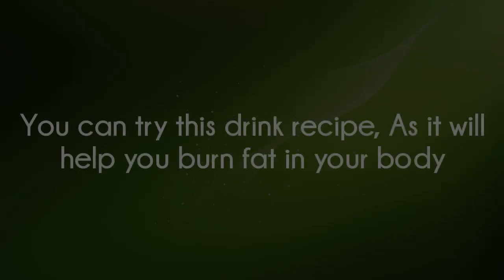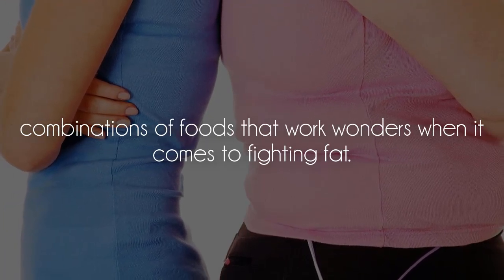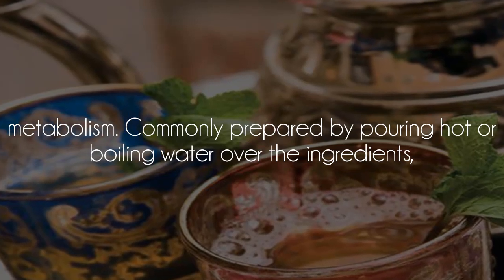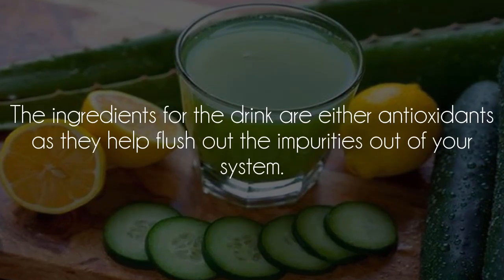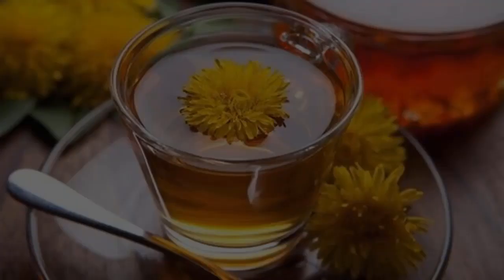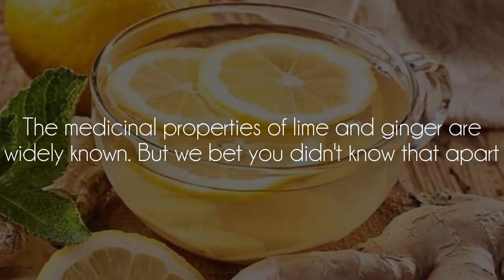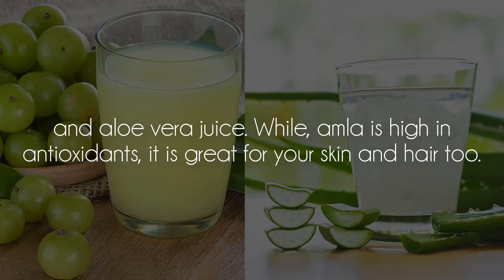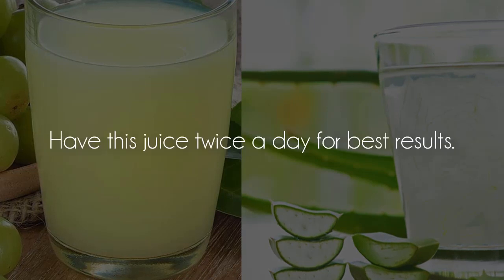You can try this drink recipe, as it will help you burn fat in your body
1.Arabian Tea
2.Green Power Drink
3.Dandelion tea
4.Ginger and lime tea
5.Amla and Aloe Vera Juice

Please Shared this Videos.
Please Watch full videos for info.
TQ for all share this videos.